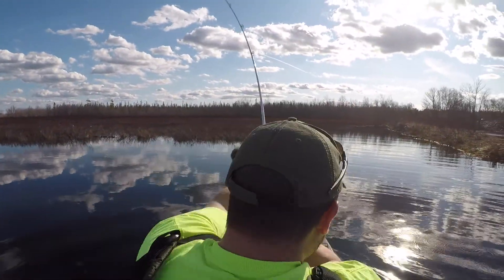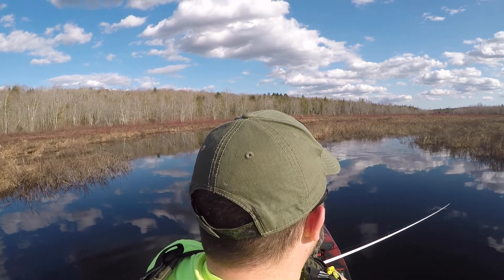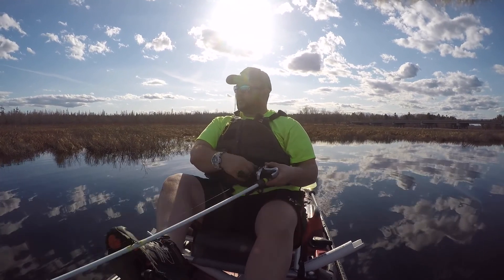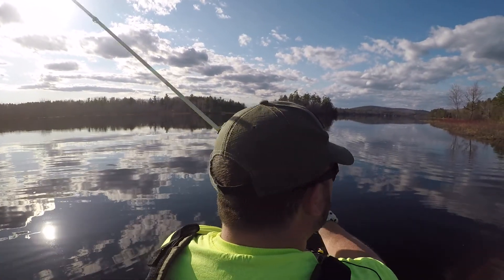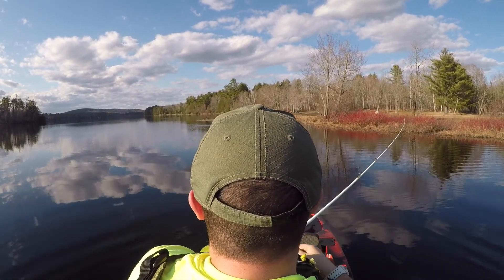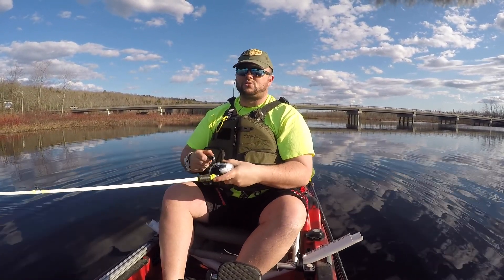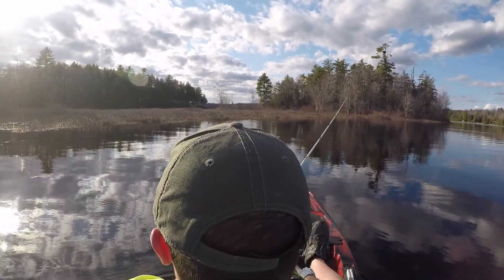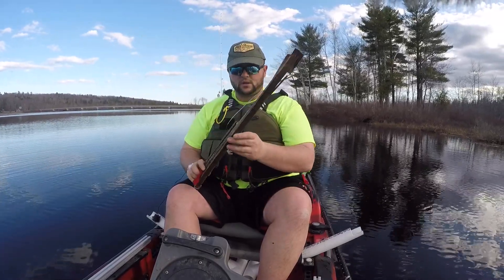First Open Water Kayak Mission of 2021. Ice Out Bass Fishing. Maine. Old Town Predator PDL.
First kayak fishing mission of the 2021 season. Hit a local lake 2 past after ice out. Was able to track down a few quality bass in my Old Town Predator PDL!!!

Some of the gear I use:
Power Pro Braid 30 lb
Old Town PFD
Ranger Net
5:11 Rush 72 Pack